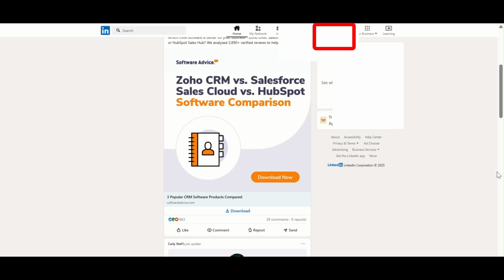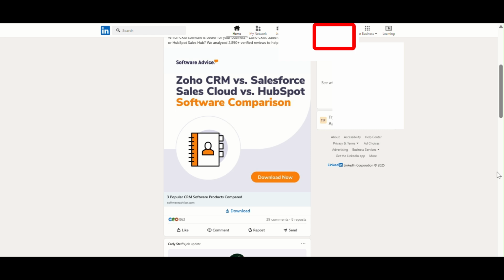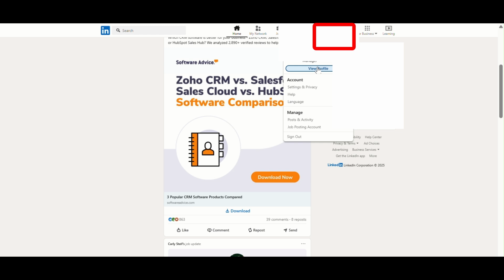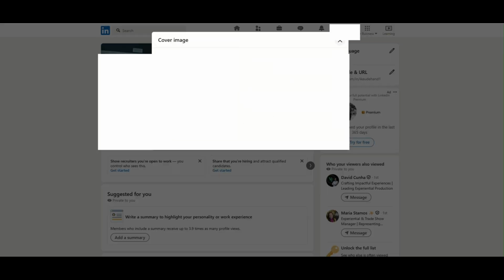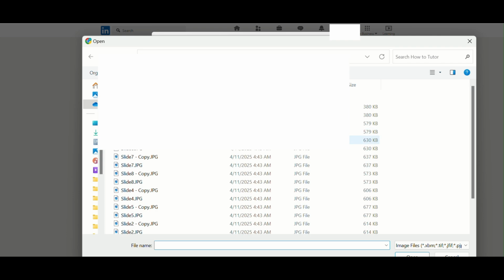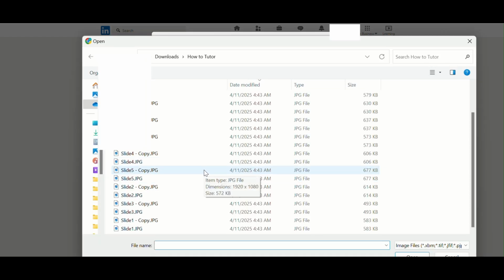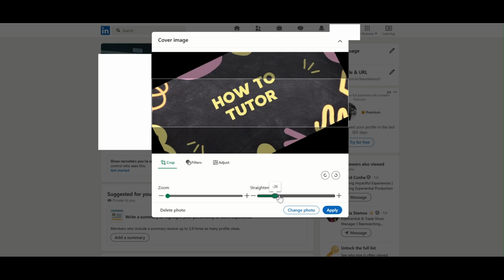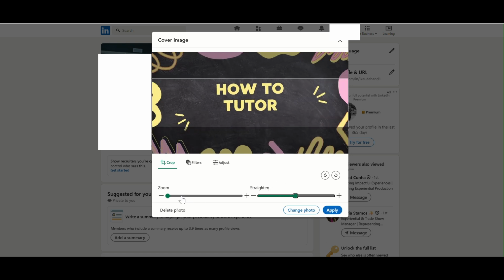How to Upload Cover Photo in LinkedIn 2025 | Add Cover Photo in LinkedIn (EASY & FAST)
Want to make your LinkedIn profile stand out? In this quick tutorial, I’ll show you how to upload or change your LinkedIn cover photo (also called the background banner image) using desktop or mobile.

Adding a professional cover photo can instantly boost your profile’s appearance and make a strong first impression with recruiters, clients, or connections.

🔹 Works for personal profiles
🔹 Updated LinkedIn layout for 2025
🔹 Step-by-step with visuals

You'll Learn:
✔️ Recommended cover photo size & format
✔️ How to upload banner on desktop
✔️ How to change background on mobile
✔️ Fixing upload errors
✔️ Best practices for LinkedIn visuals